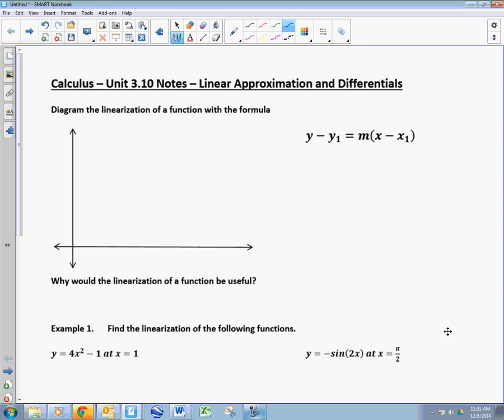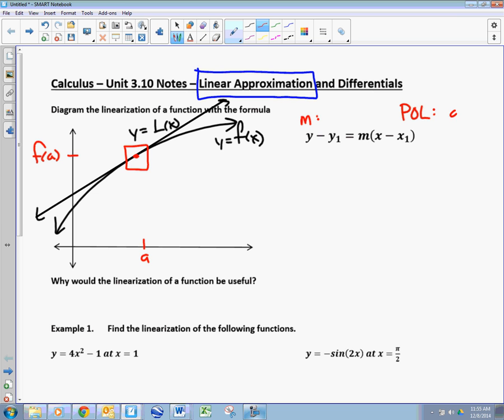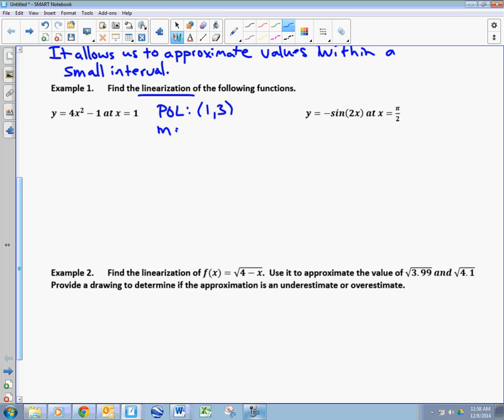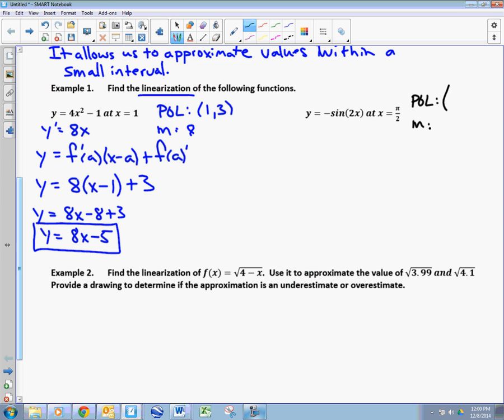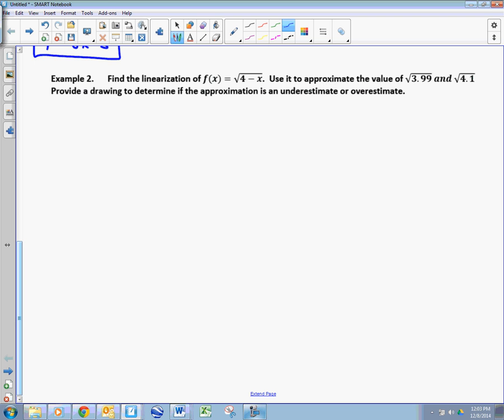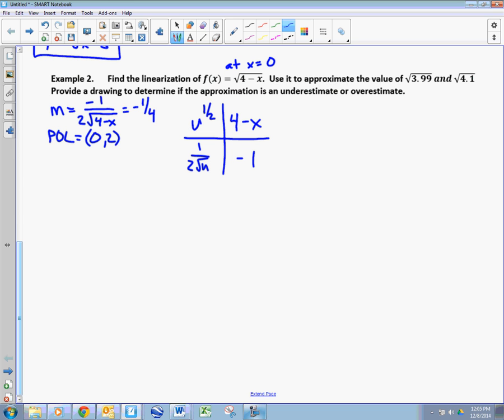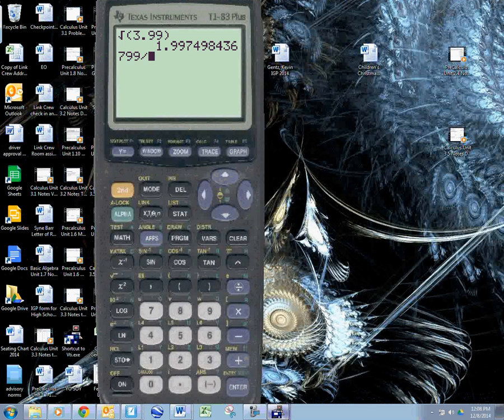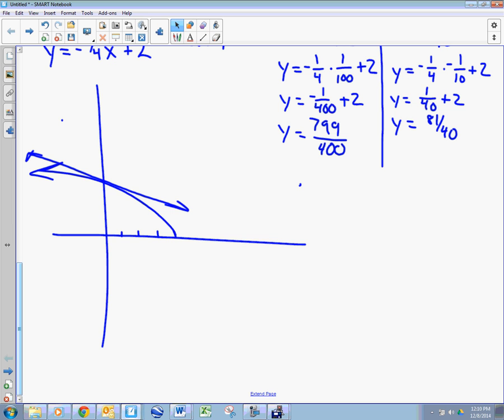Calculus Unit 3.10 Notes Linear Approximations 2014